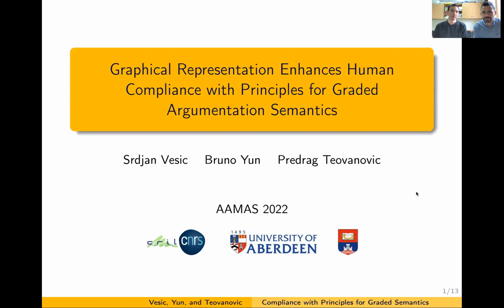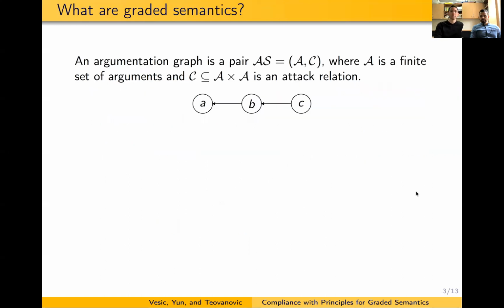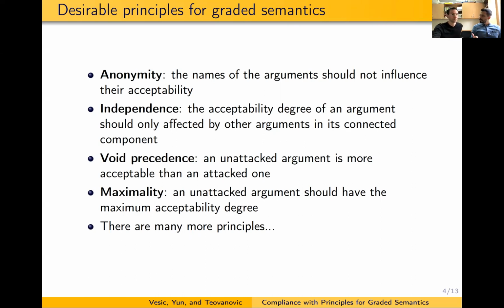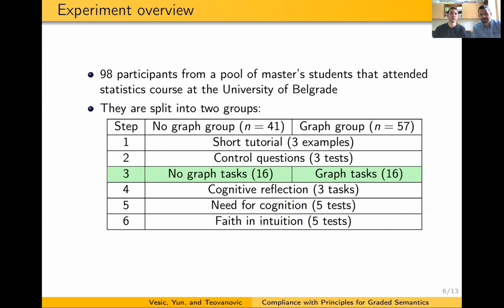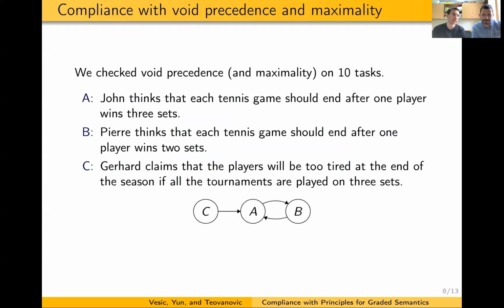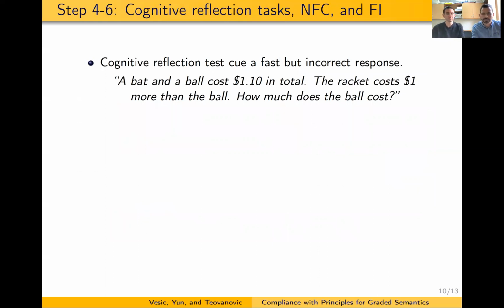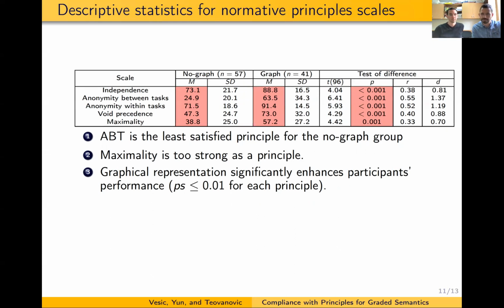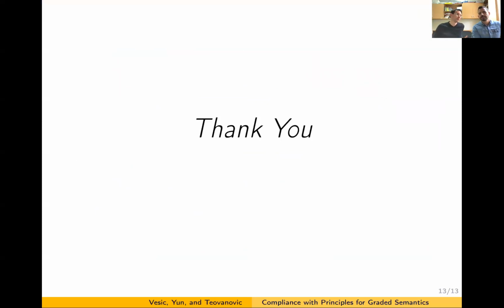Graphical Representation Enhances Human Compliance with Principles for Argumentation Semantics